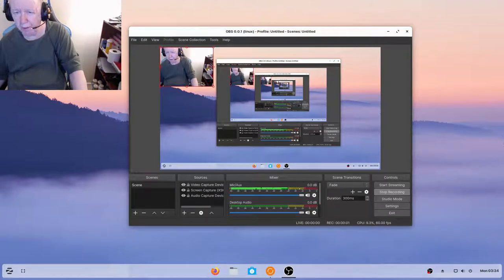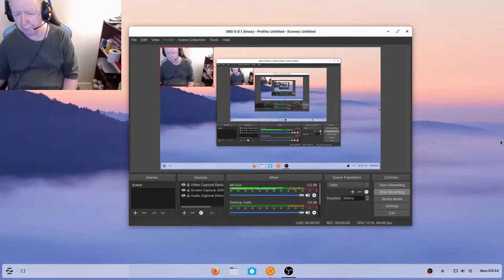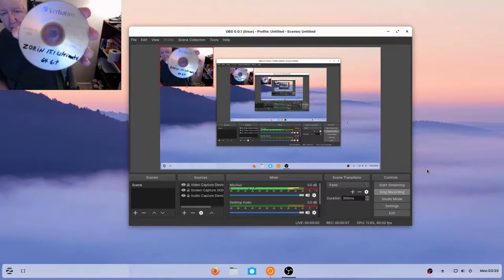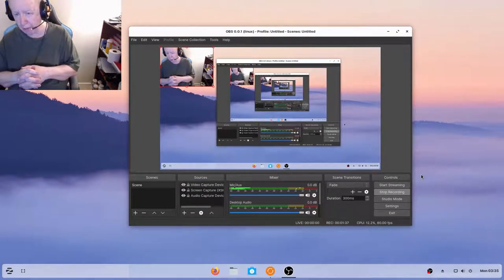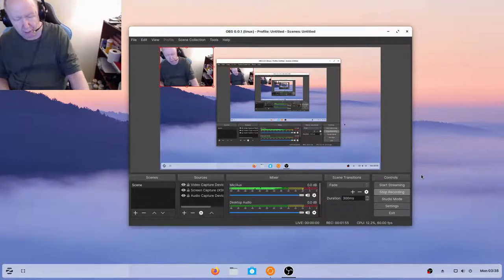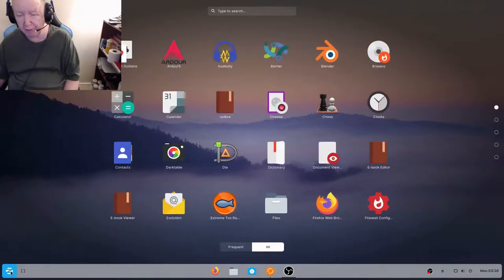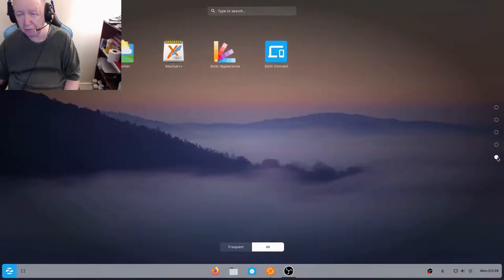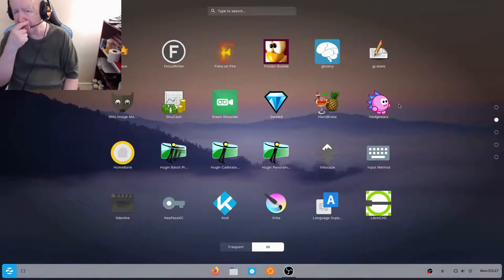My first YouTube video using Zorin 15.1 Ultimate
My first video using Zorin 15.1 Ultimate. A two part video. The audio on the first half was using the mic on the Logitech C920.  The last half of the video I used OBS and I got the mic correct.
I used Kdenlive for video editing.

The thumbnail for this video was taken using Cheese.